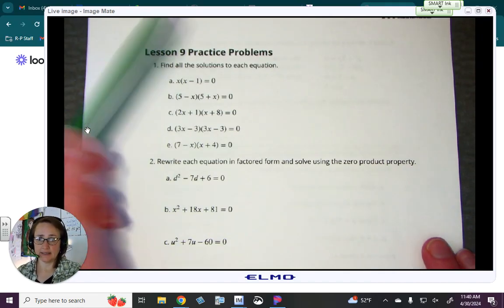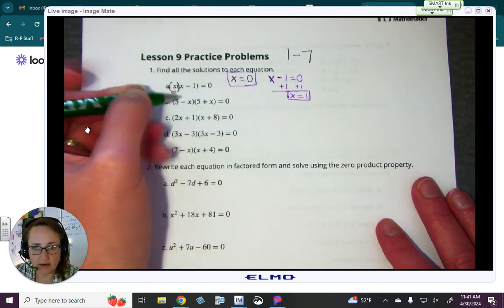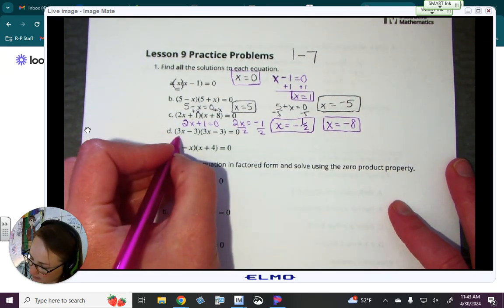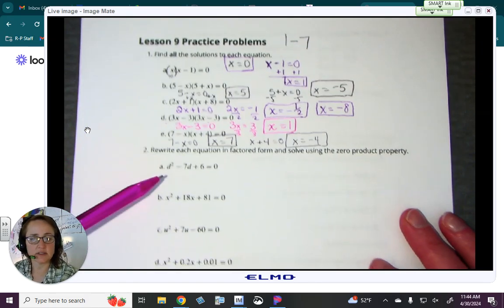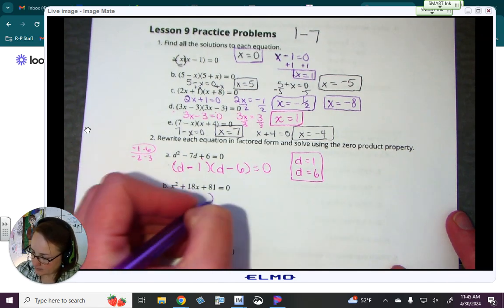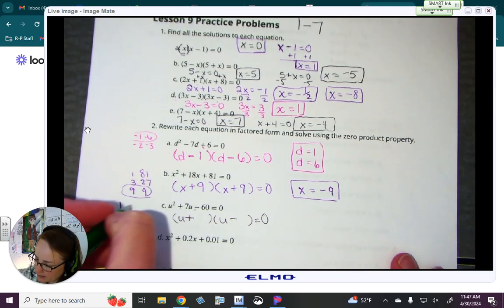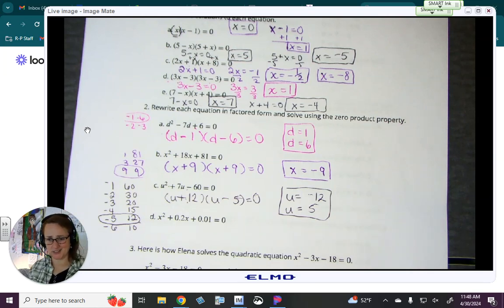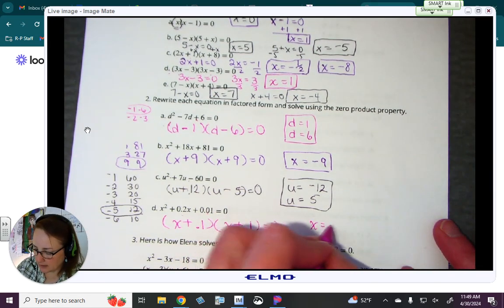Alg1 Unit 7 Lesson 9 Practices 1 and 2